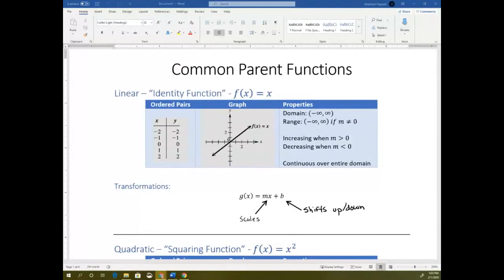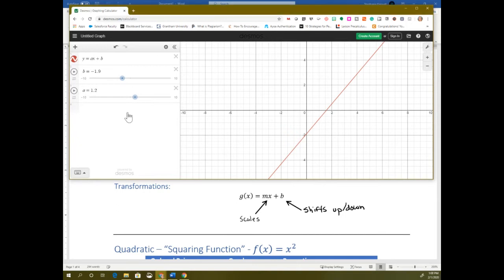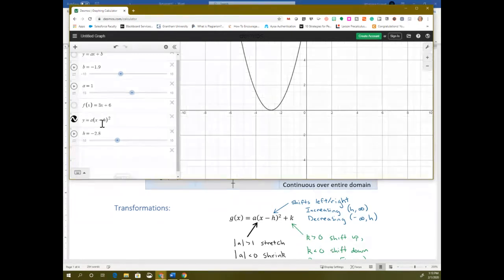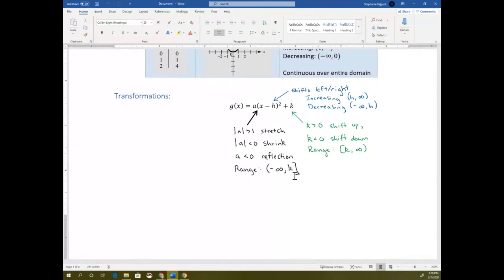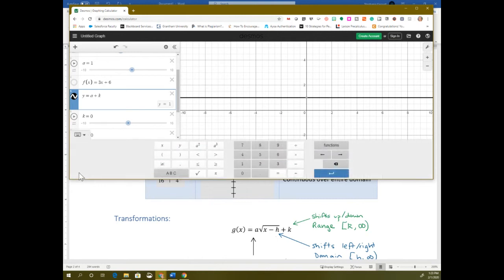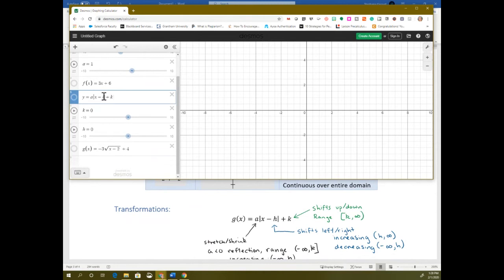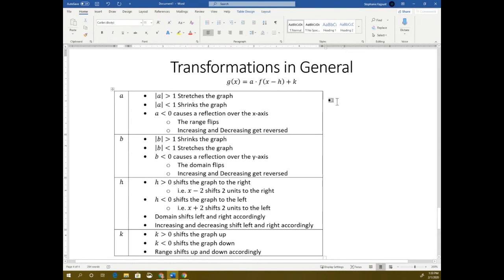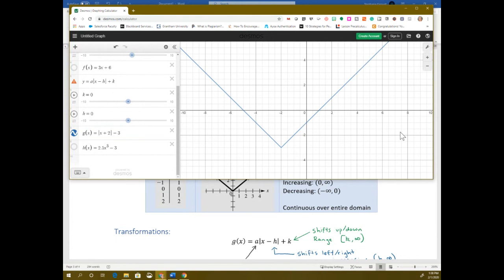MA105 2.5 Function Transformations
-- Descriptions of function transformations
-- Graphical examples demonstrating the transformations
-- How to figure transformations based on equations